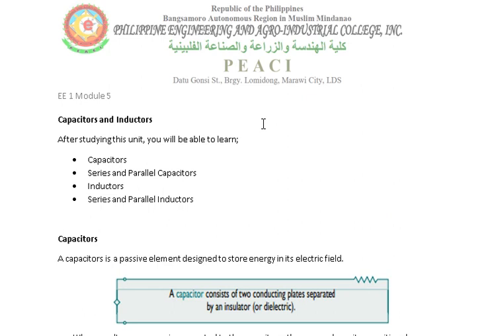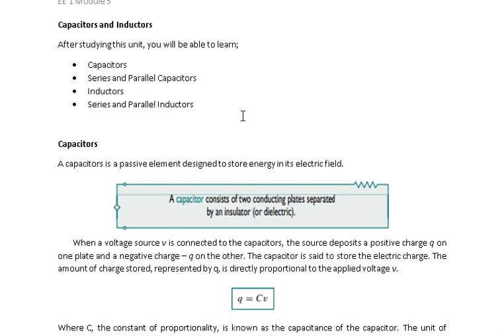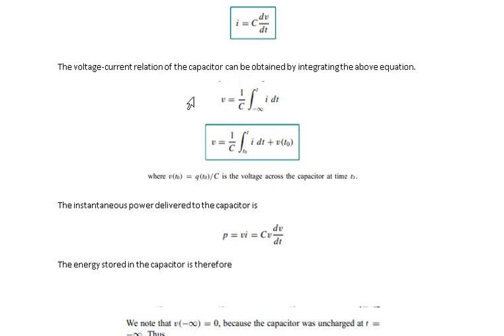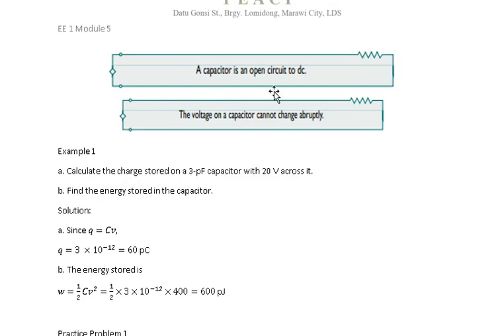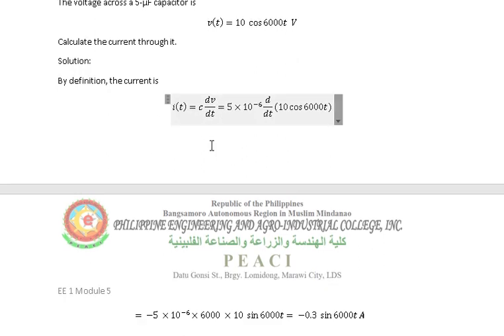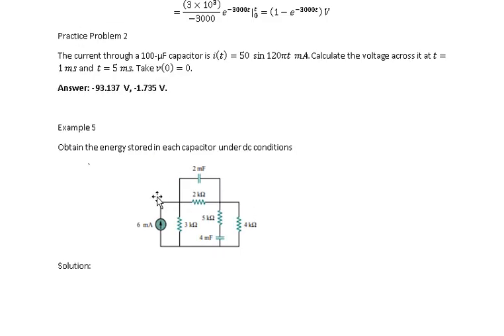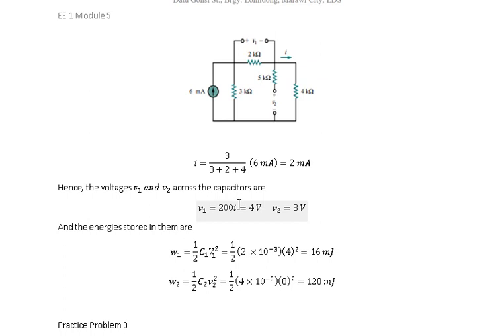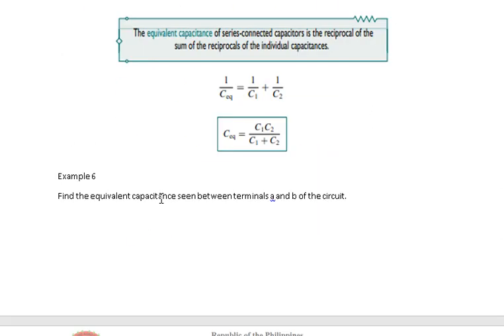EE 211 - Week 9 (Part 2)